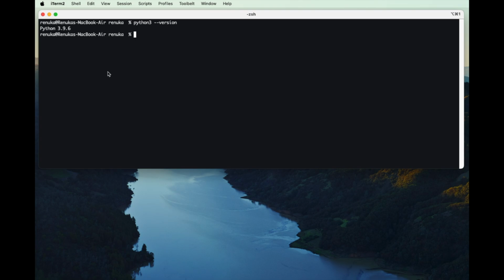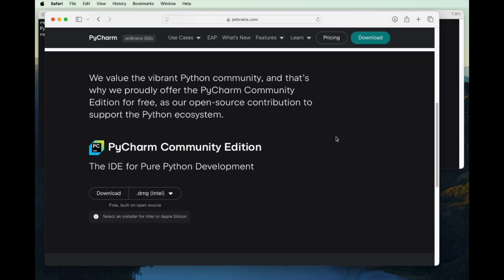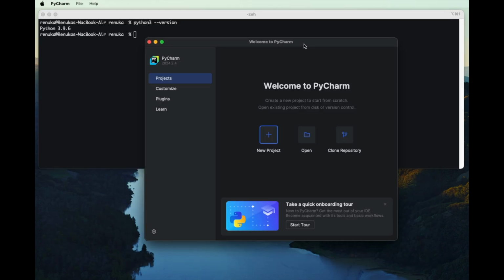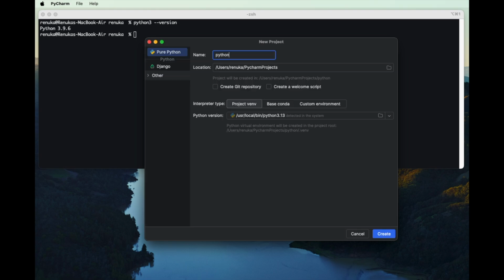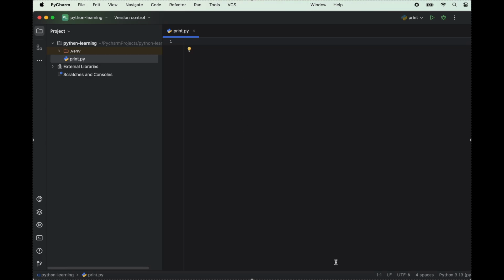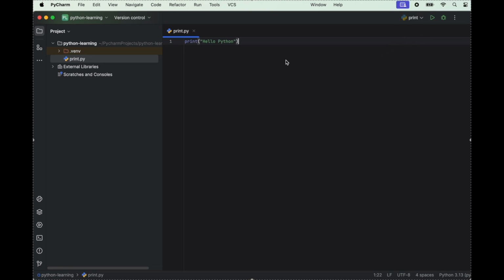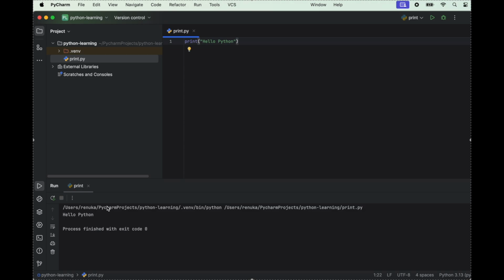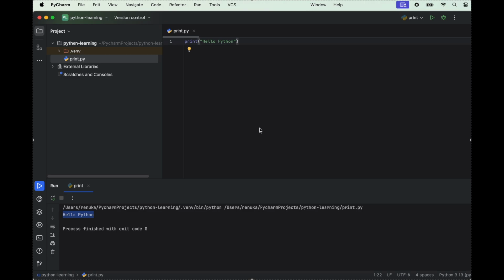Learn Python : Install Python & PyCharm IDE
"Welcome to Neetika Ki PaathShaala! In this video, I’ll guide you step-by-step on setting up Python on your computer. We’ll start with installing Python itself, and checking the version. Then, we’ll set up PyCharm, our recommended IDE for beginners, to make coding in Python easier and more organized.

📌 In this video, you’ll learn:

1. How to download and install Python from python.org
2. Verifying your Python installation in the terminal
3. Setting up PyCharm (Community Edition) as your coding environment
4. Running your first Python program in PyCharm to confirm everything works

Whether you’re using Windows, Mac, or Linux, we’ll make the setup process easy to follow. Let’s get started on your Python journey!